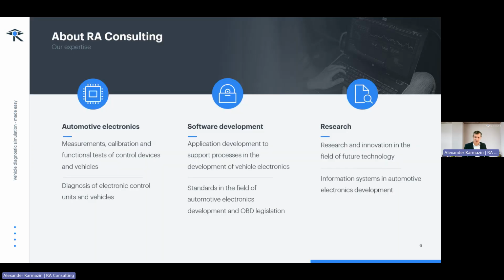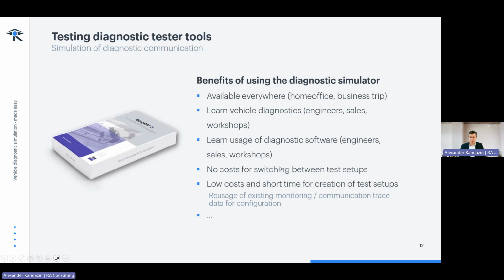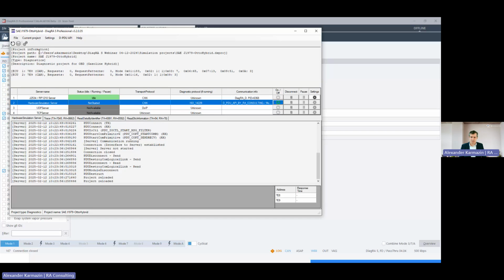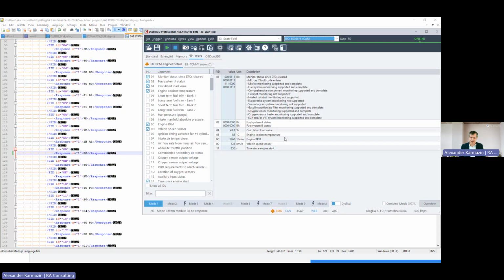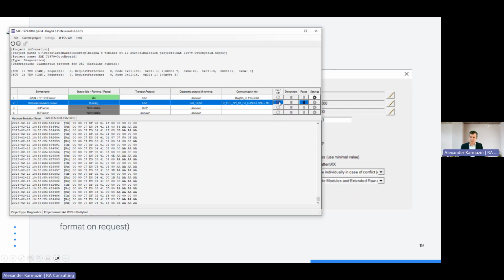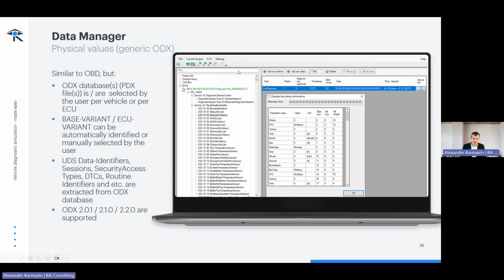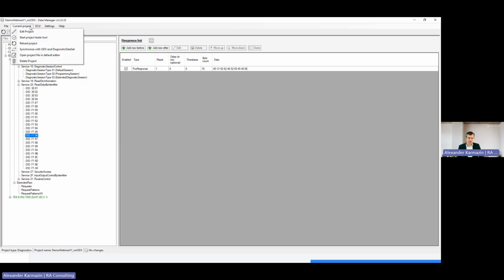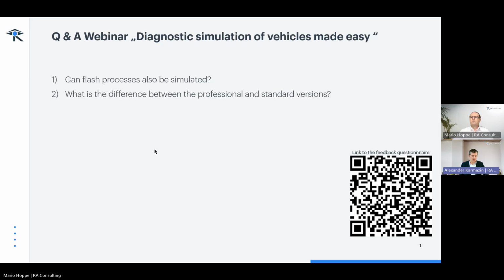Webinar "Vehicle diagnostic simulation - made easy"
Dr. Alexander Karmazin, Deputy leader Automotive Products, demonstrates in the webinar "Vehicle diagnostic simulation - made easy" how easy it is to create and edit the simulation of vehicle diagnostics using the proven DiagRA® S software from RA Consulting. He presents the convenient use of this tool for CAN/CAN FD diagnostic communication, DoIP communication, and the creation of diagnostic simulation data based on a diagnostic description in ODX format.